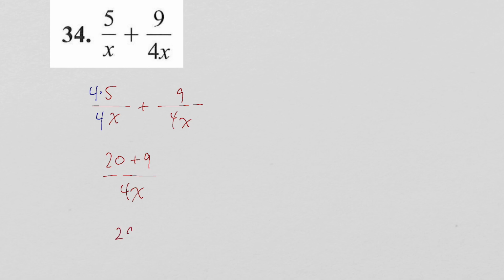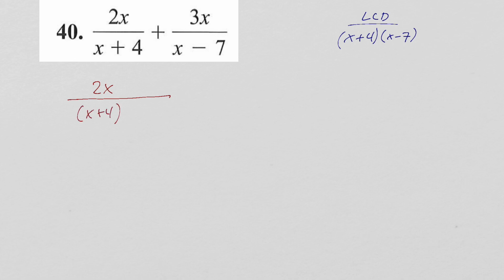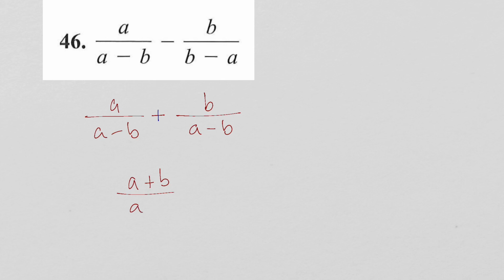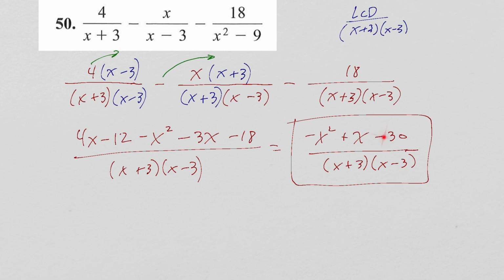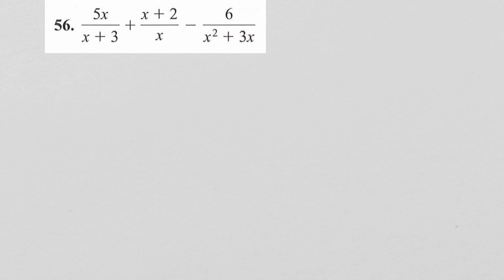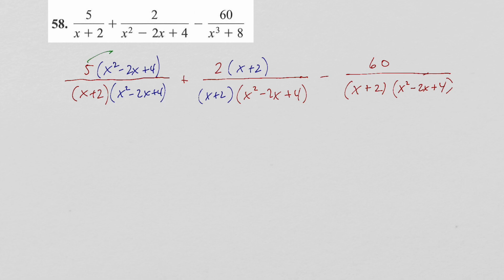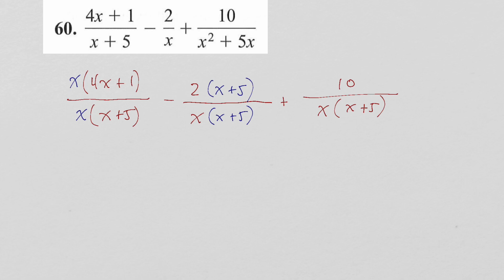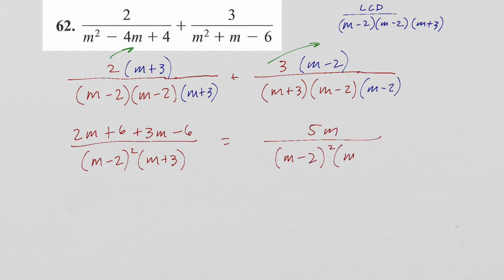19B - p451 - HW Video